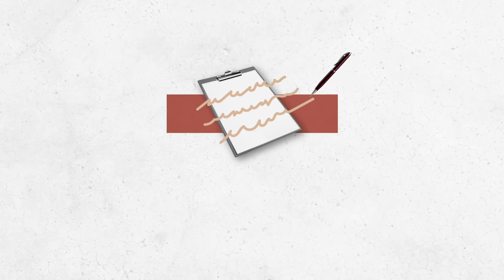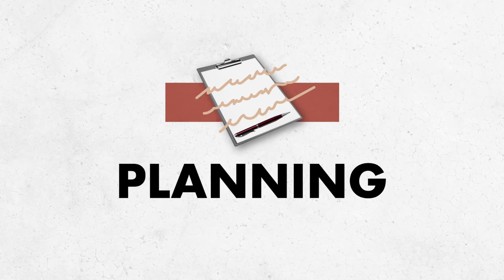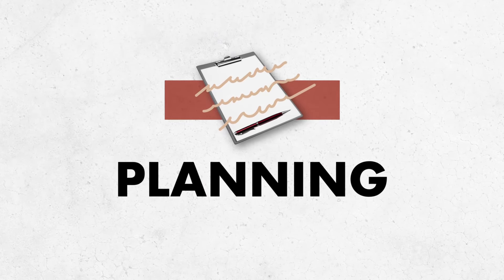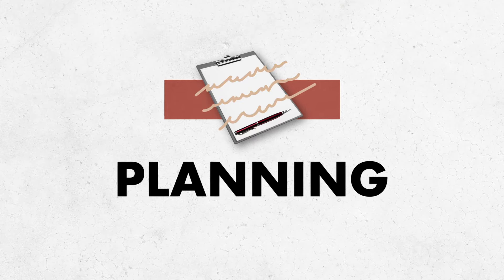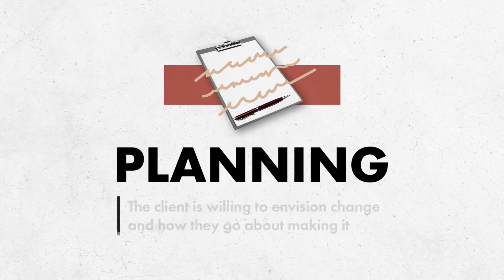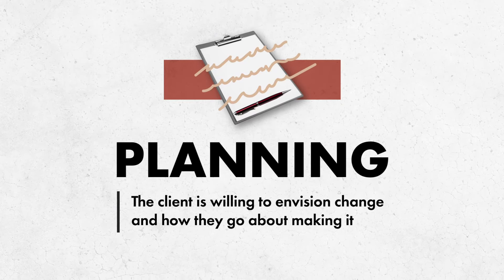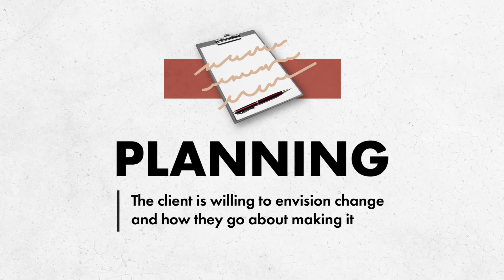The Four Processes of Motivational Interviewing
Motivational Interviewing Expert Theresa Moyers talks about the four processes of MI - engaging, focusing, evoking and planning.